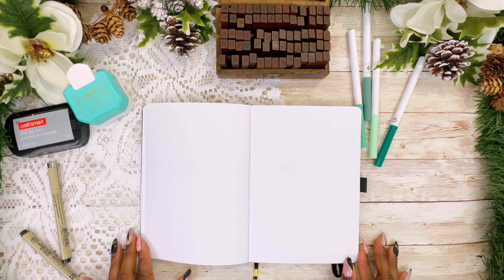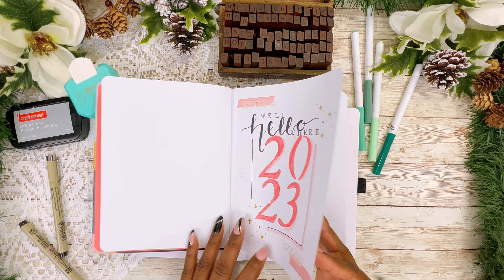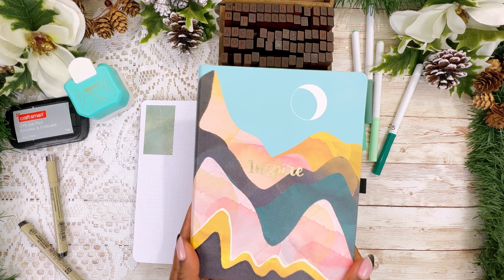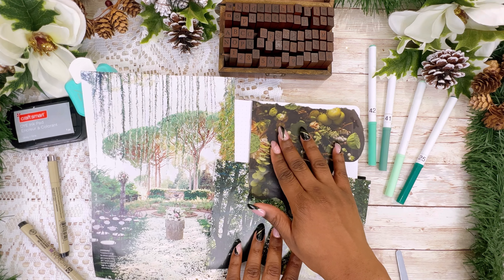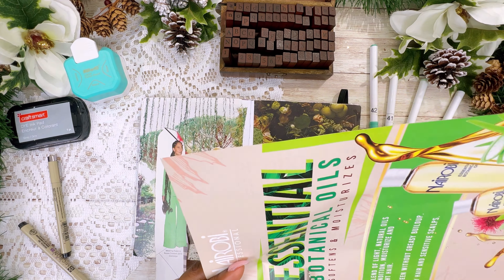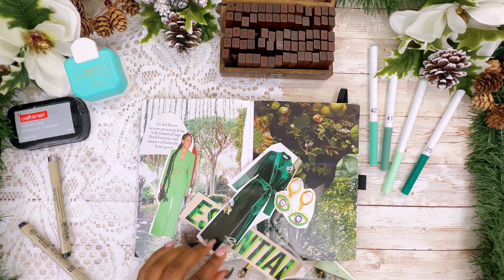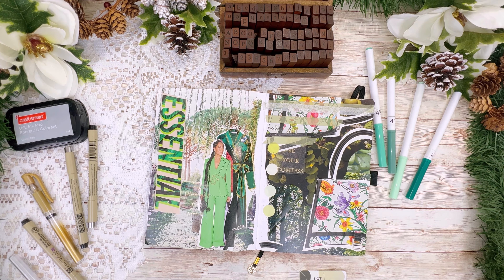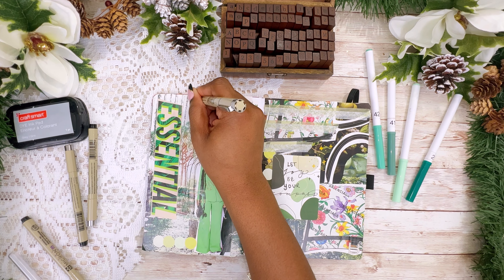2023 Creative Bullet Journal Spreads | New Series Alert 🚨 Create and Collage With Me - BuJo 2023 #1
In this video I will be doing a 2023 Create and Collage in my BulletJournal setup. This spread was created as a feel good does in my journal!

I used an Archer & Olive journal to create spreads for daily journaling for increased self awareness, self growth, mindfulness and positivity.

💜Complete Bullet Journal PLAN WITH ME Videos

💜2023 Create and Collage

💜2023 Journal With Me

⭐⭐⭐COMMONLY USED STATIONERY AND SUPPLIES:⭐⭐⭐
💜 PENS 💜
-Pigma Micron Set
-G-2 Pilot Black Pen 6 Pack
-Uniball Signo (Gold and White)

💜 MARKERS 💜
- Crayola Supertips

💜 OTHER... 💜
- 70 Piece Alphabet Stamps Set:
-12 Set of Stamp Pads
-Circle Stickers
-Washi Tape

Just a quick note: my bullet journal setup is not a typical bullet journal for planning. I mostly use this journal for creative habit trackers and mood trackers, diary and reflection pages, and a space to draw and be creative. This month I will be using a few questions to help set the moods and standard for my free writing days in my journal.

⭐⭐⭐SOCIALS⭐⭐⭐:
Breàna (@breana_kechelle) • Instagram photos and videos.